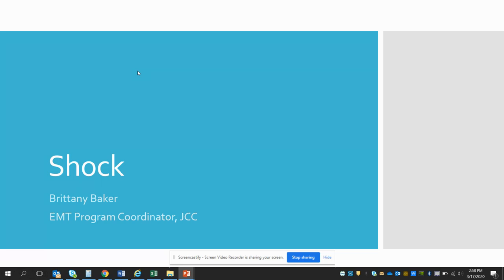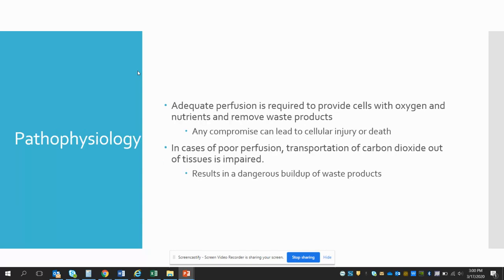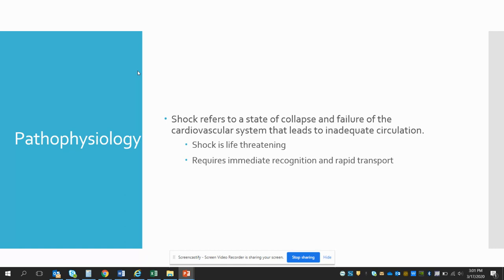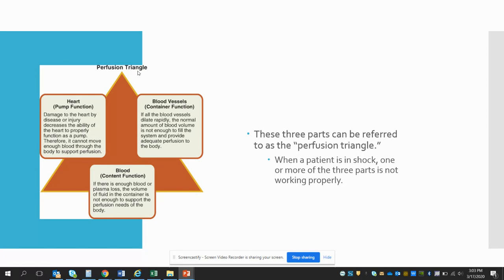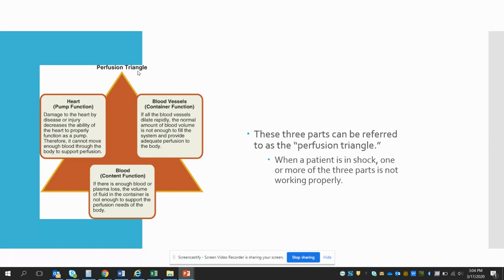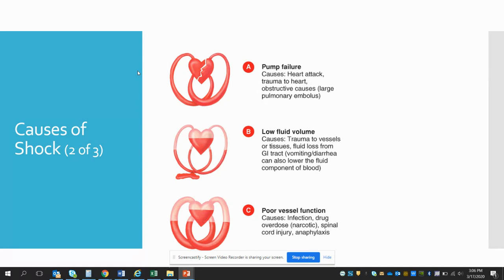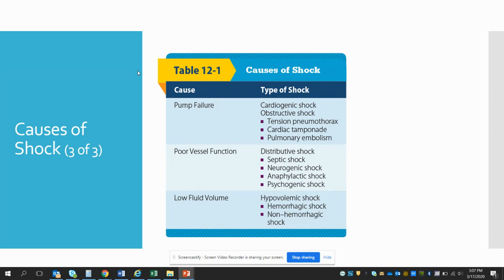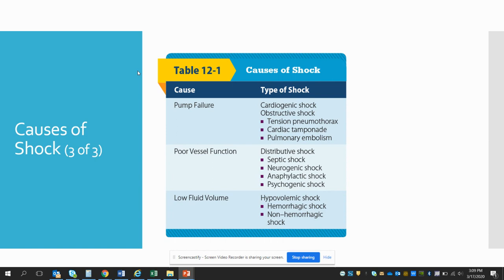EMT: Shock (Part 1)